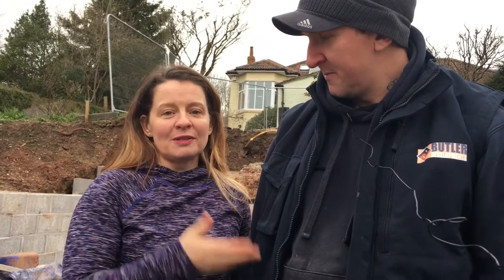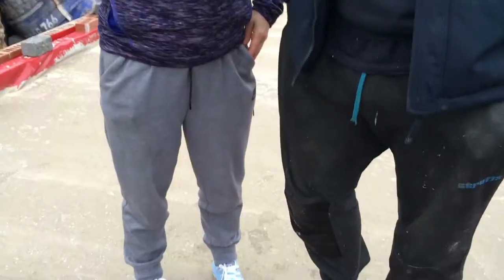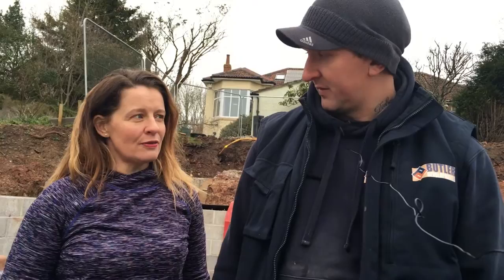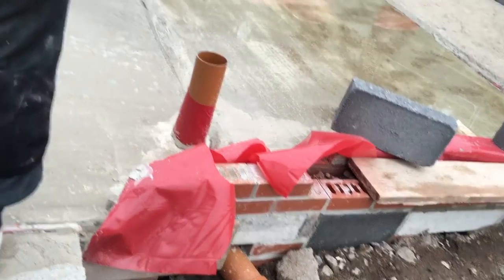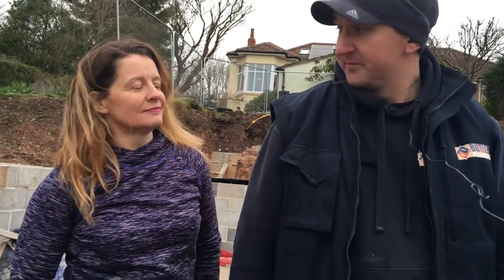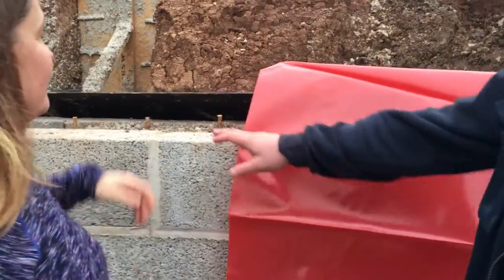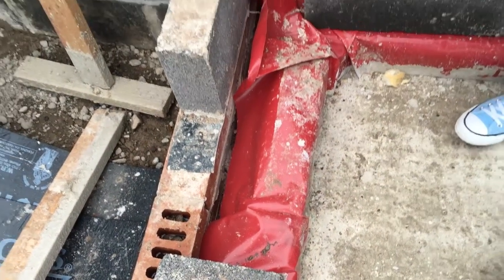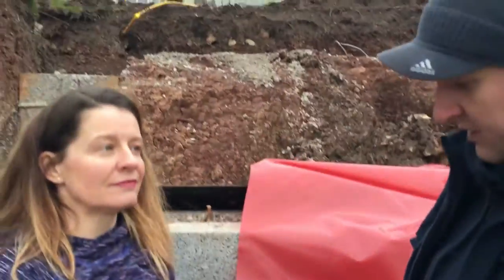Basics of Building a House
We have (at the point of video upload) bought, sold, sourced or let out over 200 properties, at an agreed purchase price of £30 million with a value of £45 million, but this is the first time we have built a house. Learning from good people! I find the whole process v interesting and it is good to work with trusted folks to make it happen effectively.